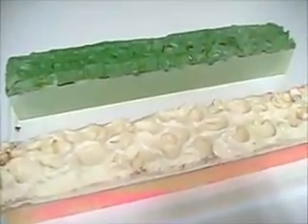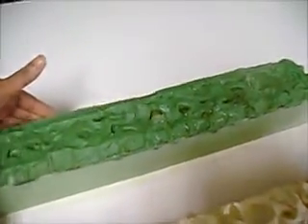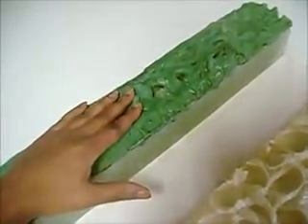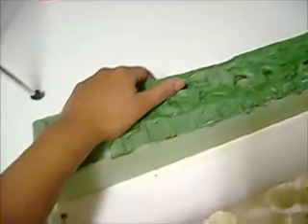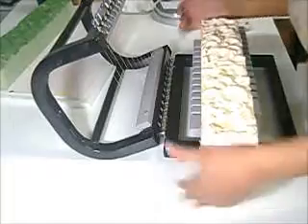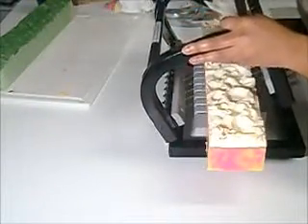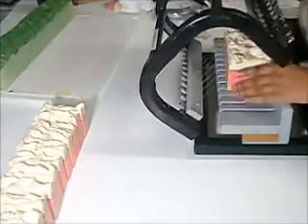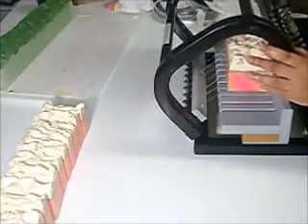Cutting "Oasis" cold process soap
SCENT DESCRIPTION: Fruity top notes of fresh sliced Pineapple tempered with the enchanting scent of  intoxicating Jasmine.

SHOP ONLINE:
Etsy Shop